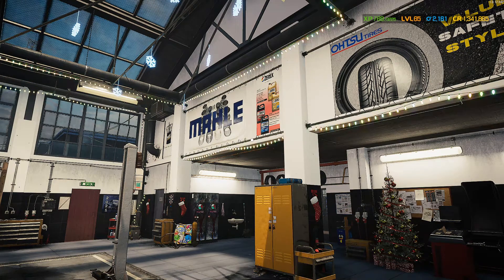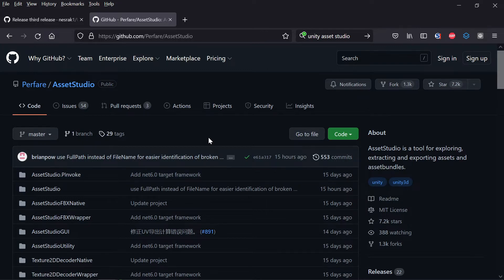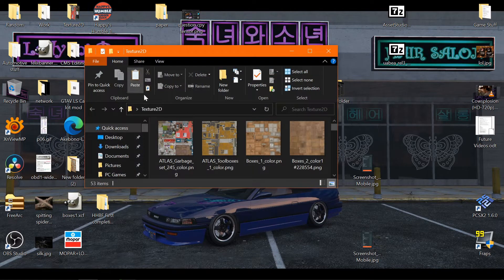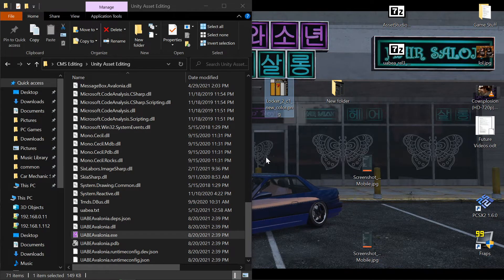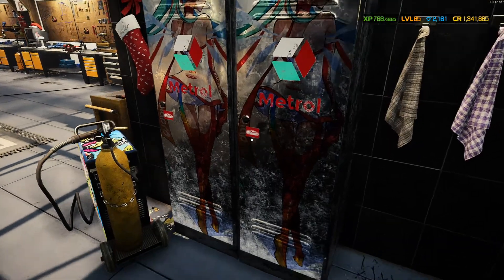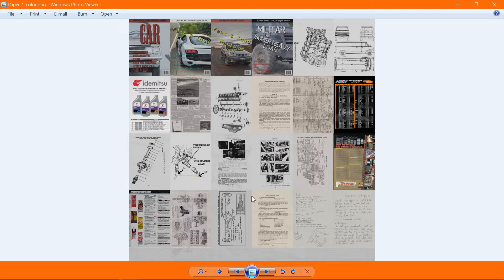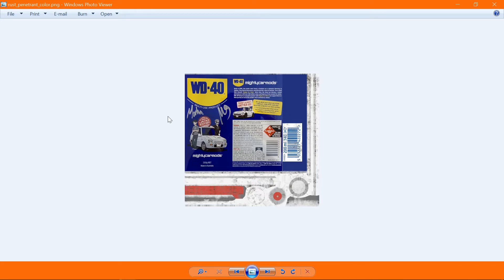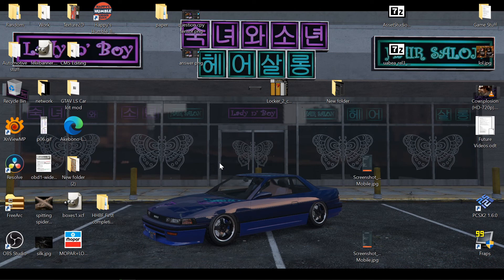How to Mod Game Textures in CMS 2021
This video shows you how to modify in game textures in Car Mechanic Simulator 2021. The vanilla game allows you to edit just the signs and banners but if you want to go even further this video is for you.

GIMP (Optional for image editing if you don't have a program)